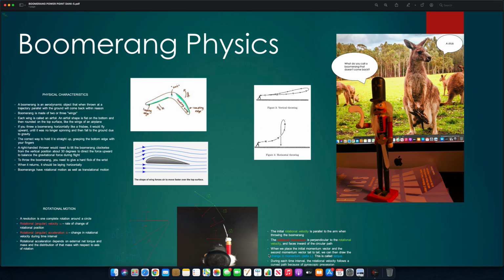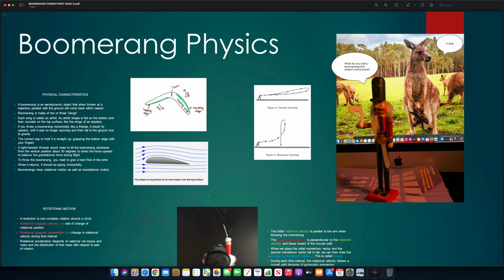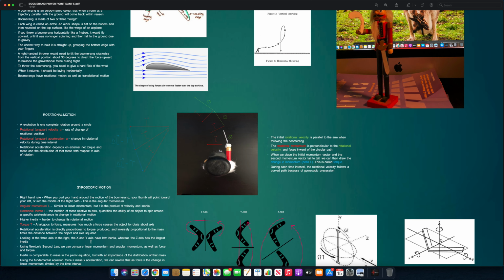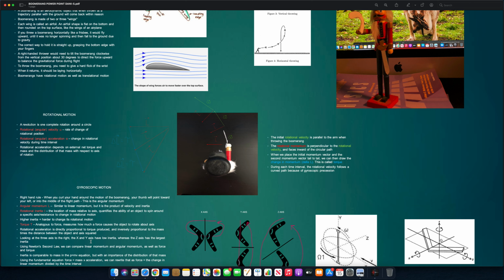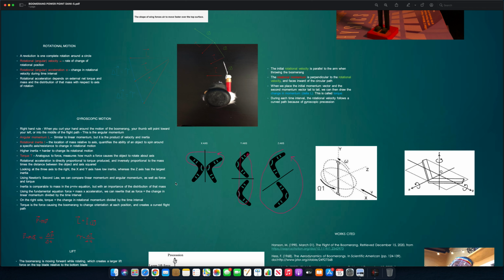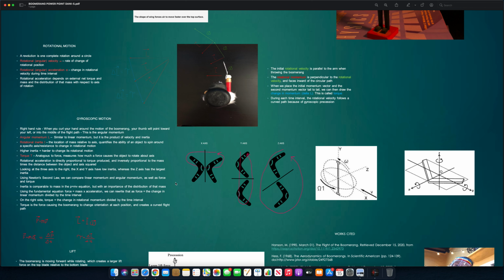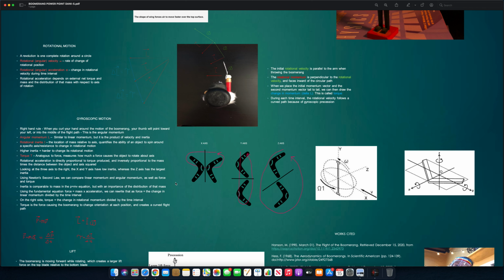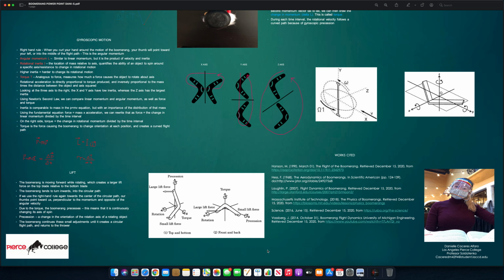Screen Recording 2020 12 15 at 11 49 32 AM